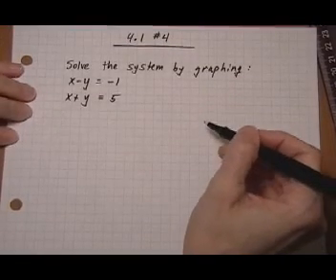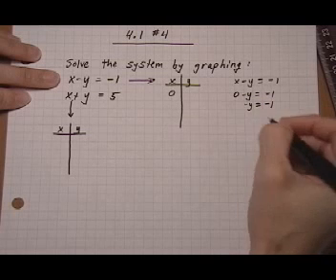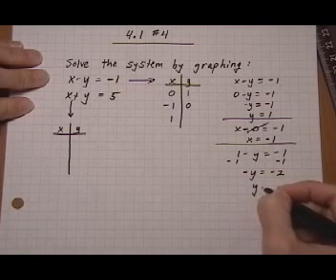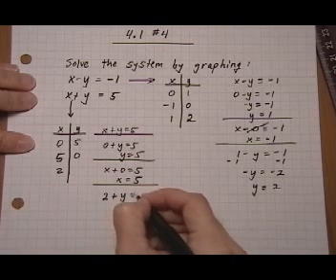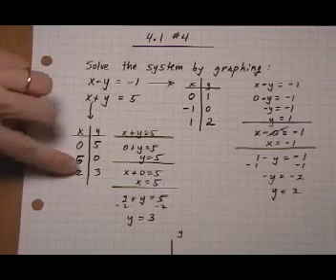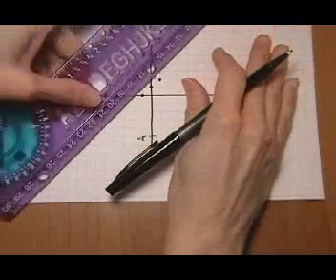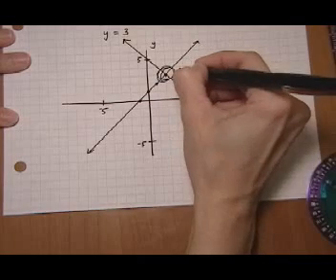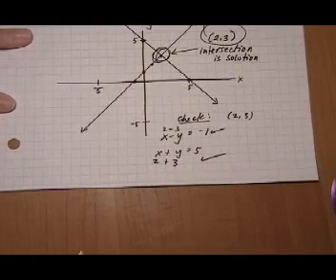solve linear system by graphing